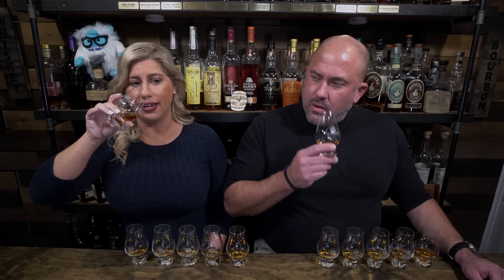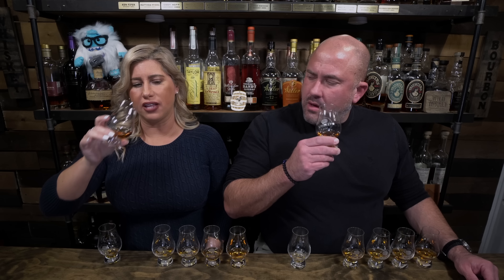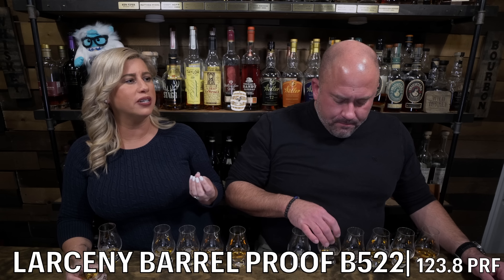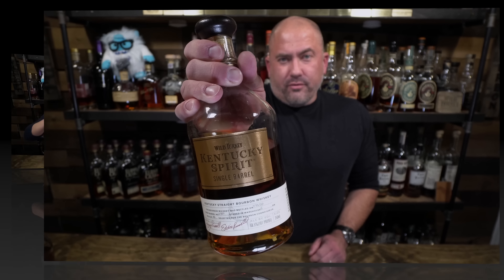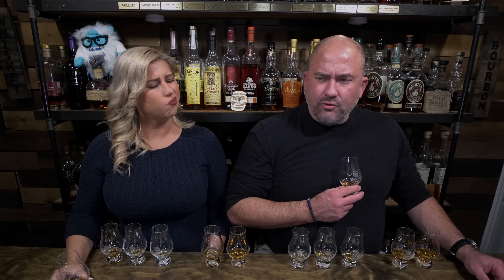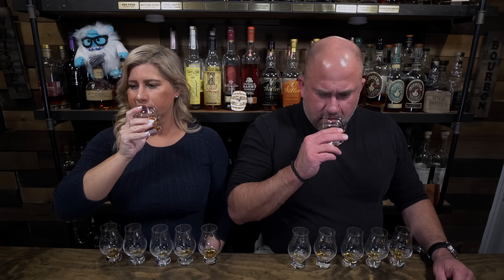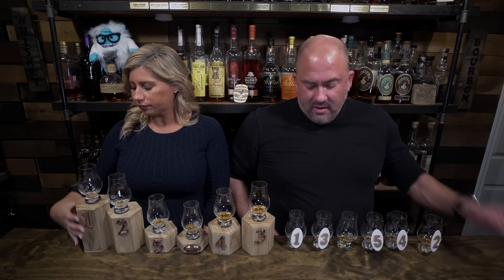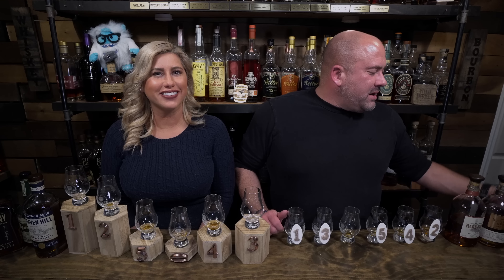WHAT'S YOUR FAVORITE DISTILLERY...HEAVEN HILL vs WILD TURKEY!